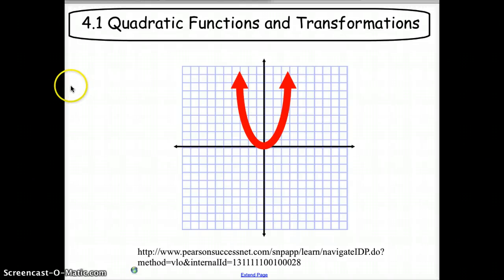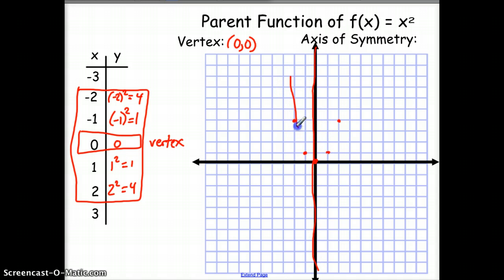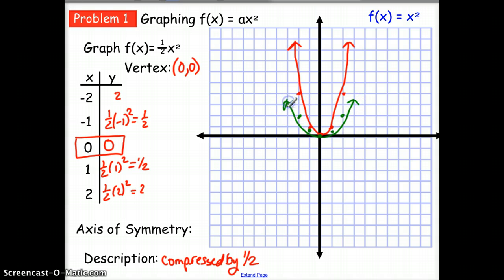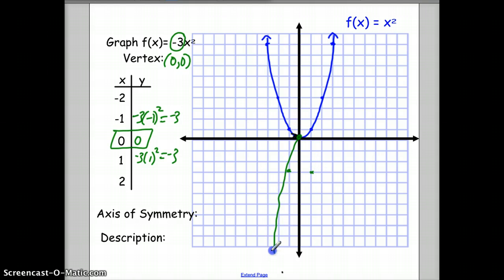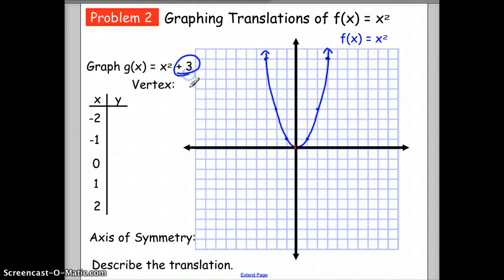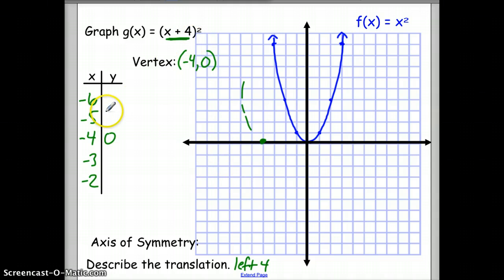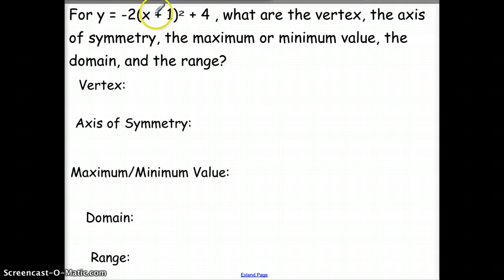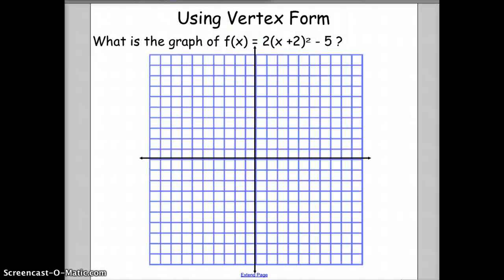alg 2 quadratics 4-1